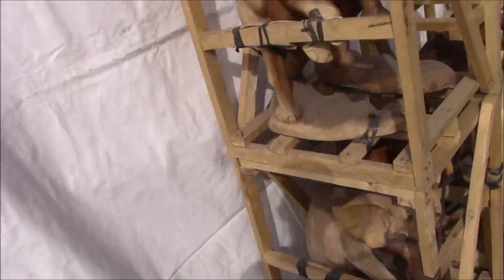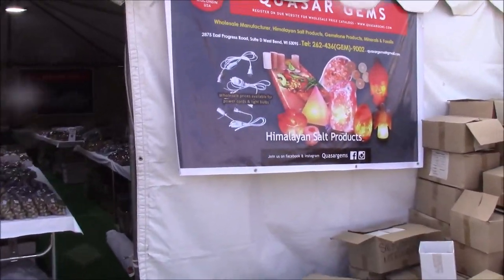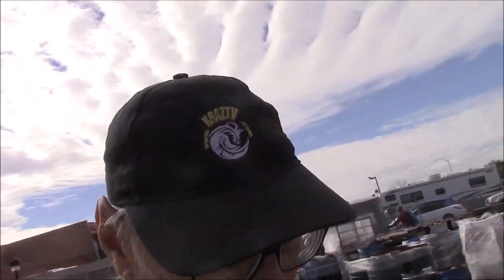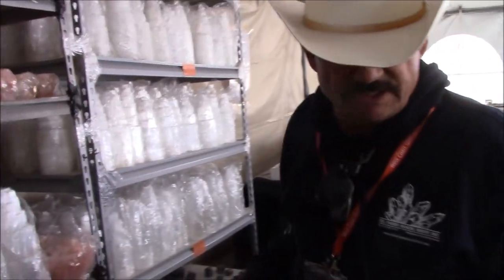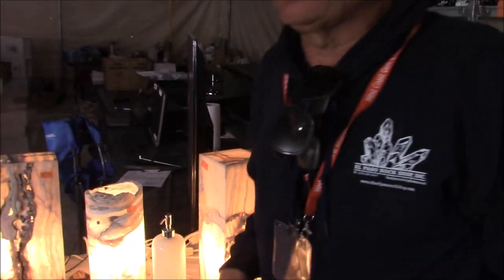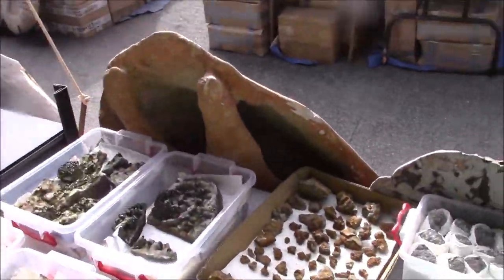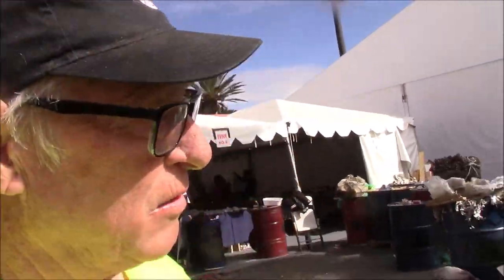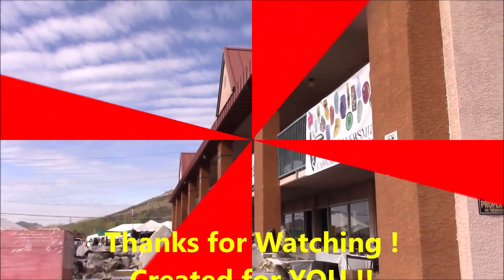Howard Johnson Gem Show 2019 Tucson